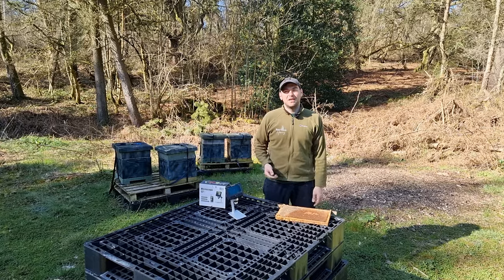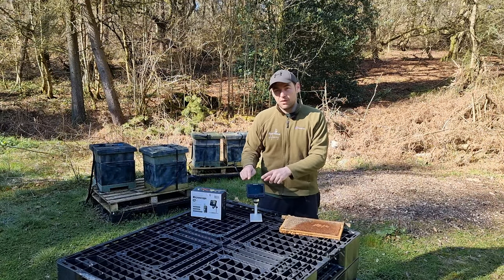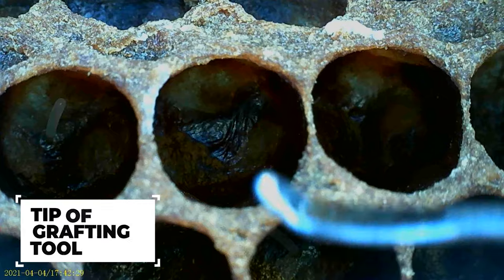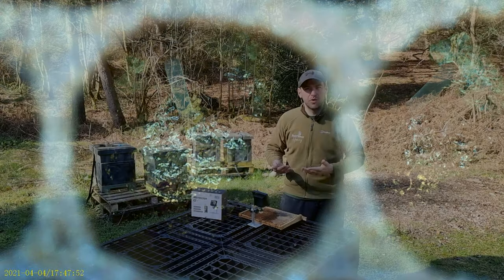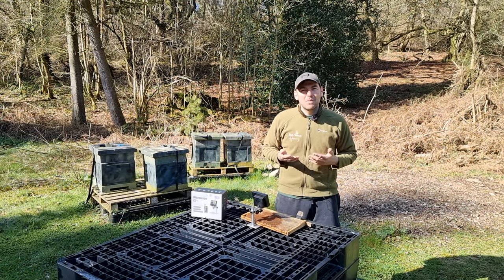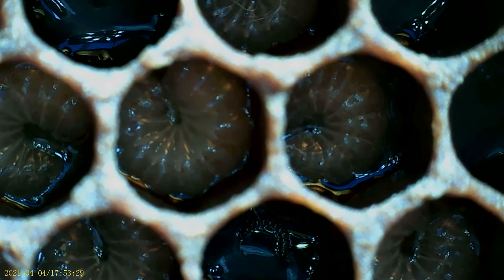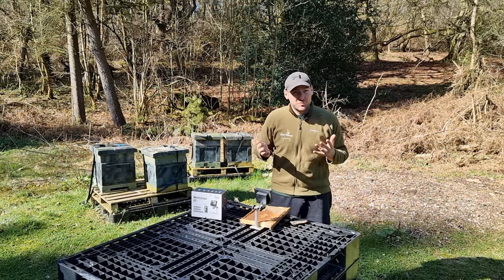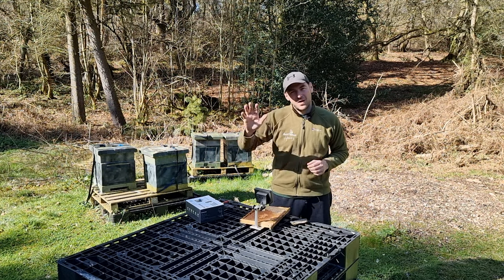What Do Bee Eggs Look Like - Brood In All Stages - A Look Inside a Frame of Brood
What do bee eggs look like? What does bee larvae look like? What does uncapped brood look like? What does capped brood look like? What does brood in all stages look like?

In this video, I answer all of the questions above. I am going to discuss what the term 'brood in all stages' means and give you a look at some eggs and larvae under a digital microscope.

What do bee eggs look like? Bees eggs look like little dashes or small tic tacs. They are white and very small.

What does bee larvae look like? Bee larvae looks like small white c shaped larvae that sit at the bottom of a cell in a small pool of royal jelly.

What does uncapped brood look like? Uncapped brood is a mix of eggs, small larve and large larvae without any wax cappings.

What does capped brood look like? Capped brood looks like flat, golden wax cappings where pupae will emerge.

What does brood in all stages look like? Brood in all stages is a mix of all of the above. Eggs, small larvae, large larvae, uncapped brood and capped brood. Brood in all stages.

In this video I give you close up shots of bee brood under a microscope.

Amazon Associates Link to Product